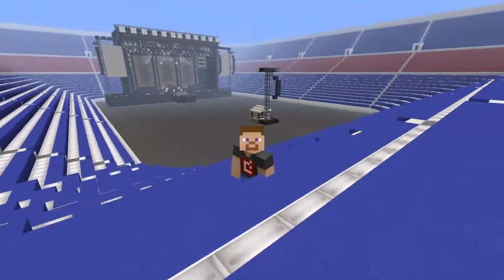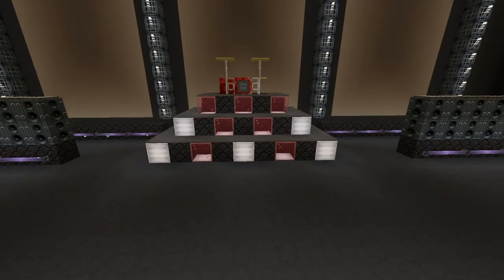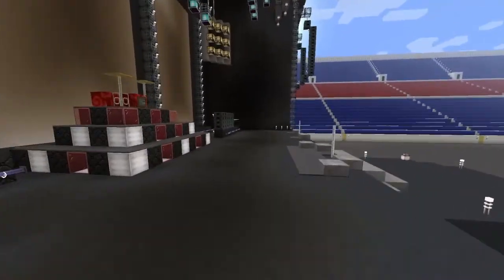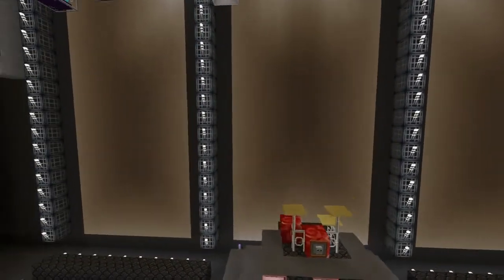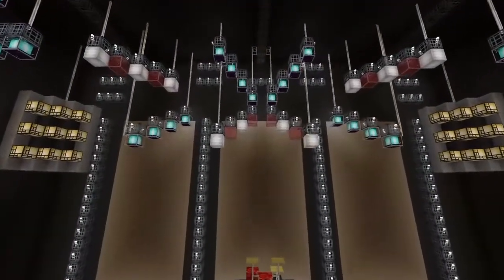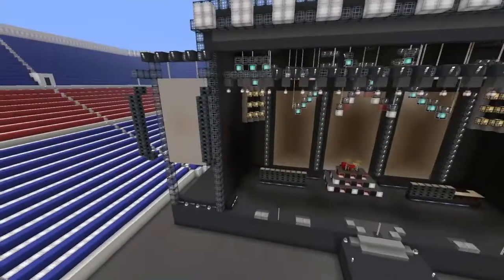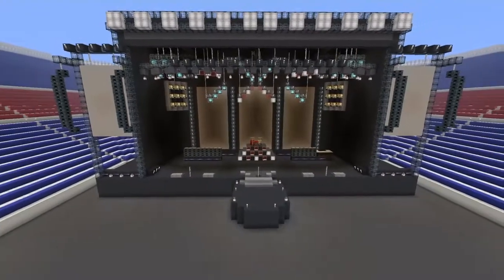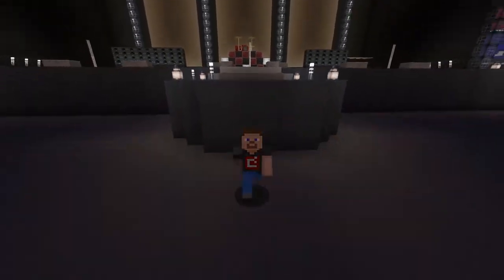Green Day Minecraft Concert Stage - Hella Mega Tour Stage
Wake me up, when you watch this vid!

My videos, are the only ones you’re watching!

I hope you guys enjoy this Big Green Day stage. They are currently touring in 2021 and the show looks so good.